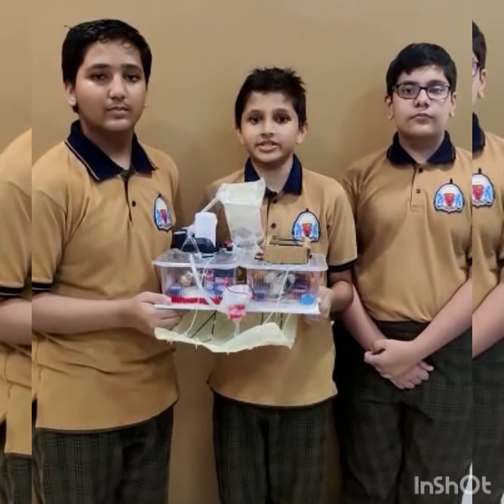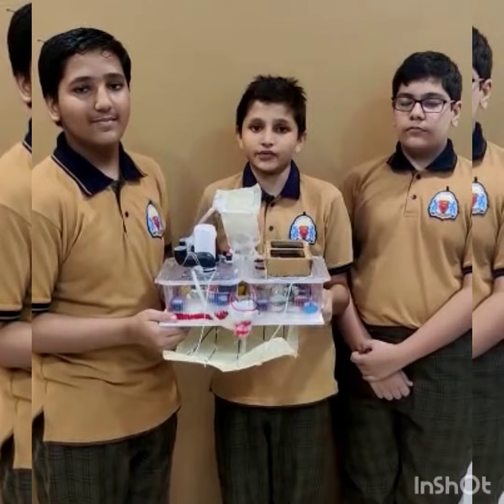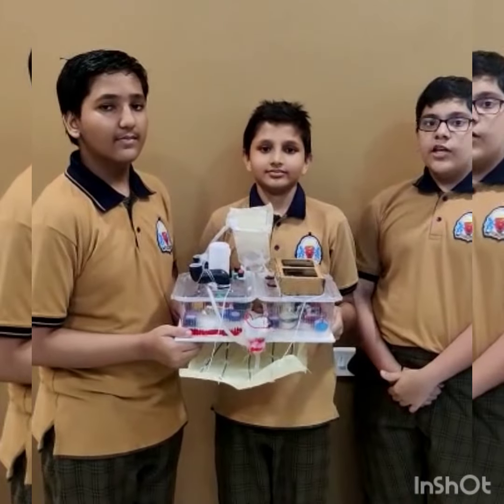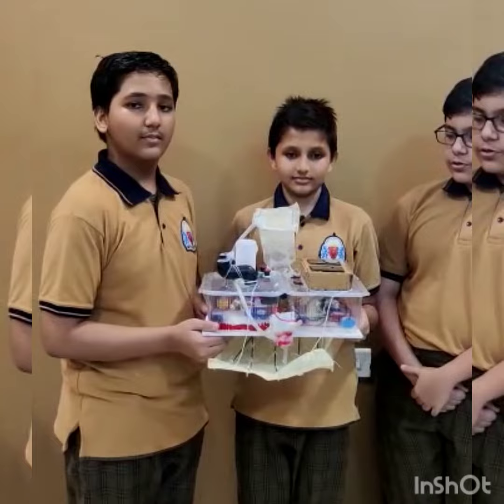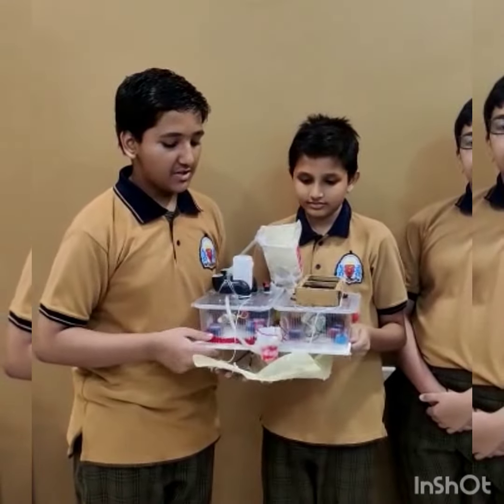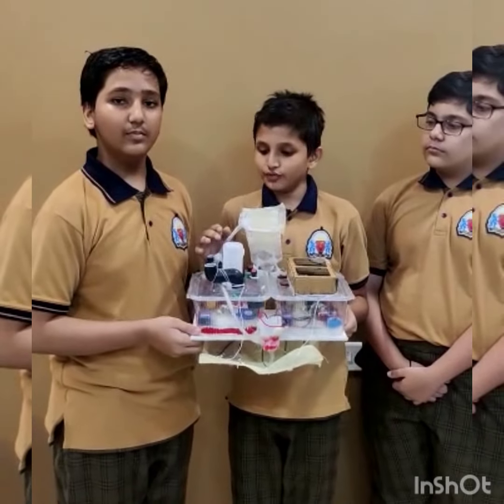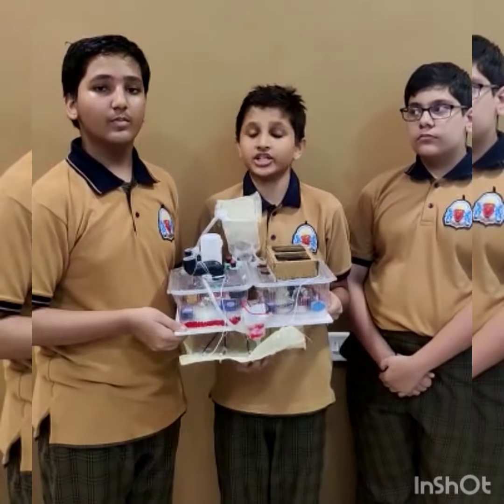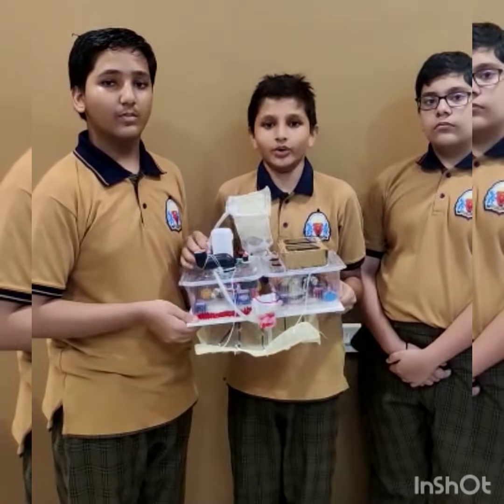Water Cleanser Boat - Thakur Public School, Mumbai '22-'23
Let's meet the exceptional student participants, their mentor, and learn more about their project titled: Water Cleanser Boa
Student Names:
1. Shaurya Saraf
2. Niket Jain
3. Chaitnya Jaiwal
Mentor: Priyanka Haritwal Ma'am
School: Thakur Public School
City and Zone: Mumbai, West Zone.